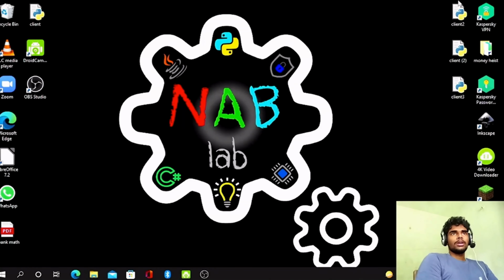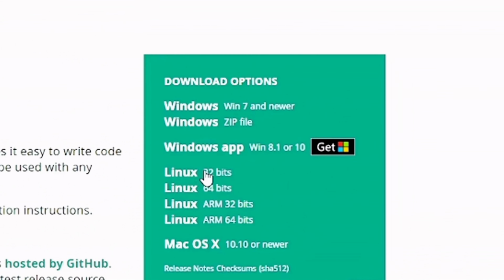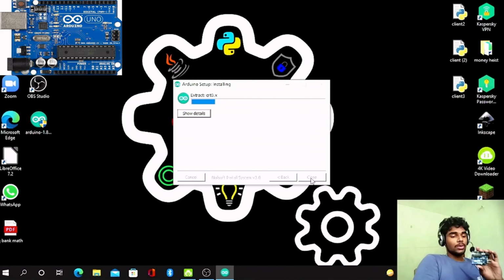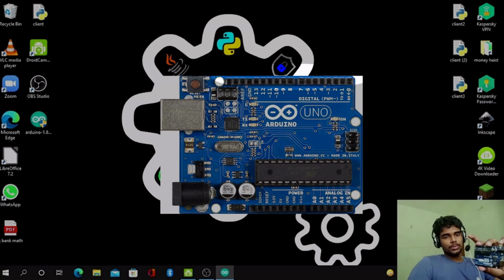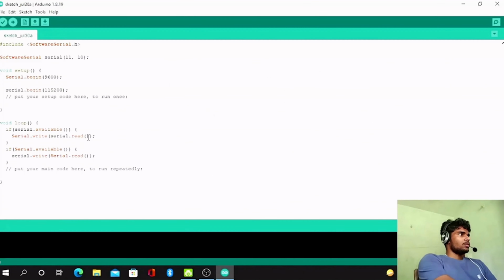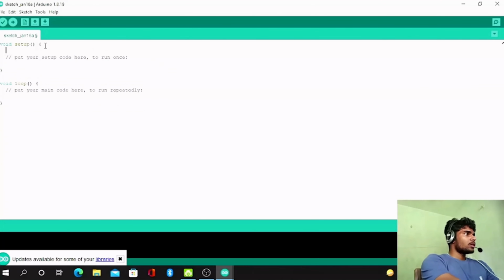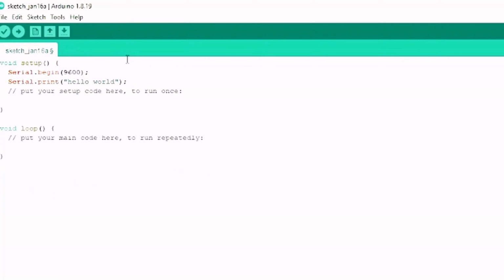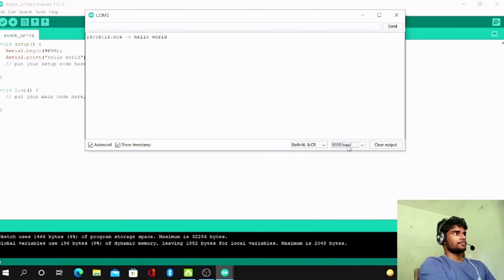Beginnner's Arduino Programming Series | Part 1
⏩Basics-of-arduino
⏩Basics-of-arduino-programming
🖥️installing IDE
🖥️First Arduino program

⭐GitHub Code: Not yet

⭐ Hashtags ⭐
arduino beginnersarduino arduinoprogramming how-to